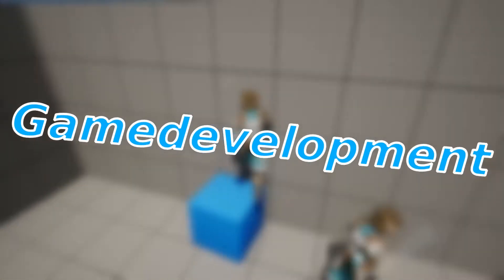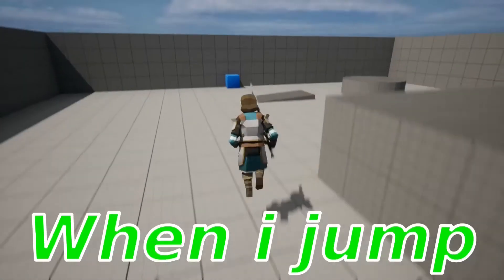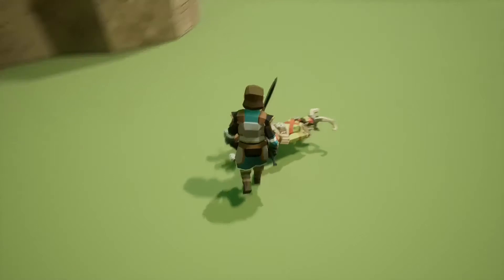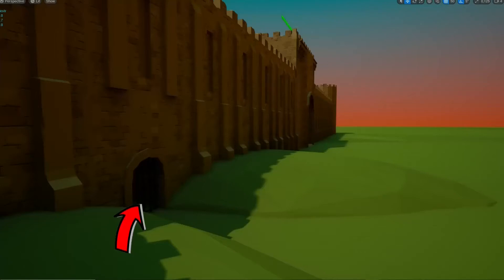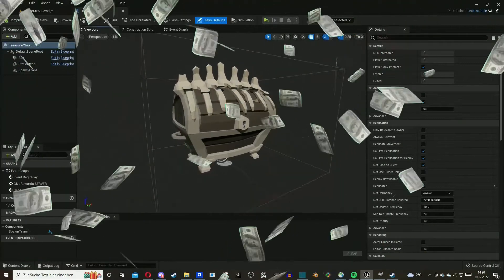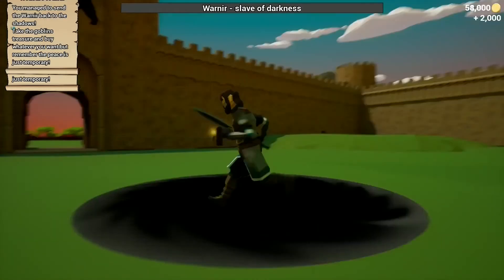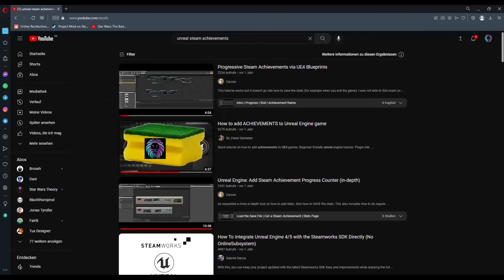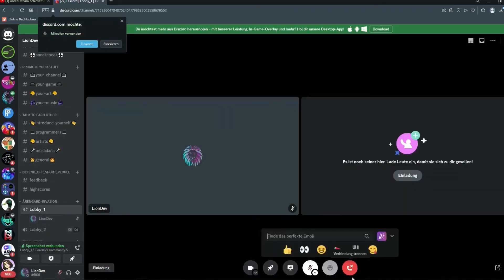Is It Hard to Publish a Multiplayer Game on Steam?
In this devlog i learned multiplayer gamedevelopment with Unreal Engine and published my first game on Steam which i documented in this devlog. Enjoy and play Àrengard-Invasion for free and let me know if you encounter any bugs.
Cheers